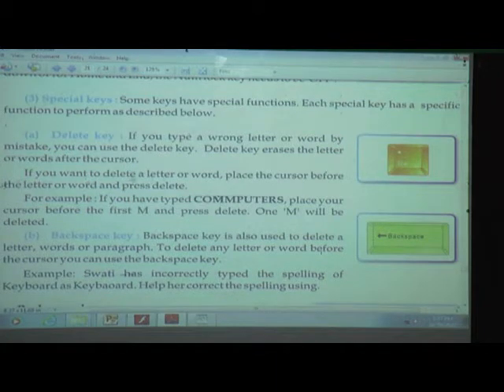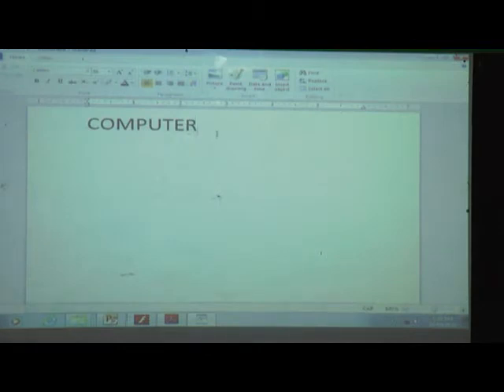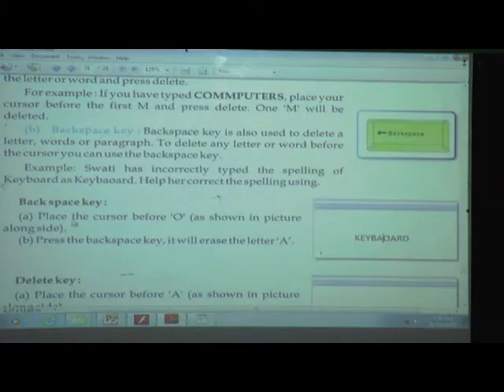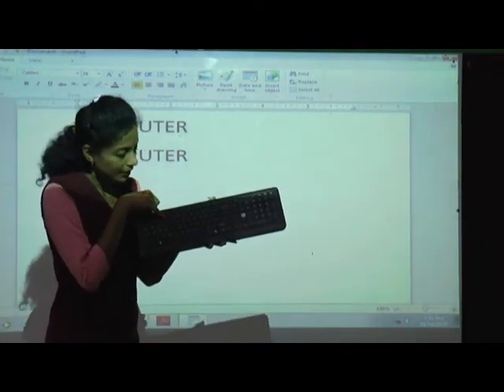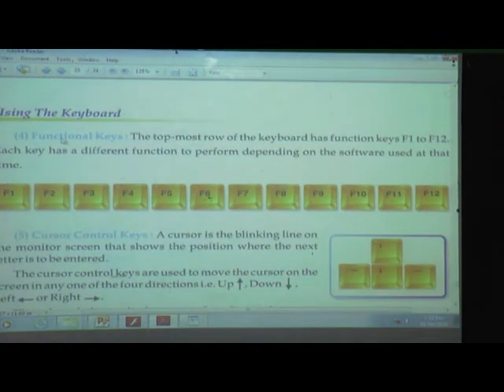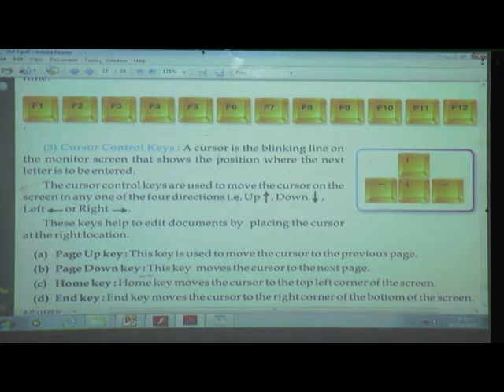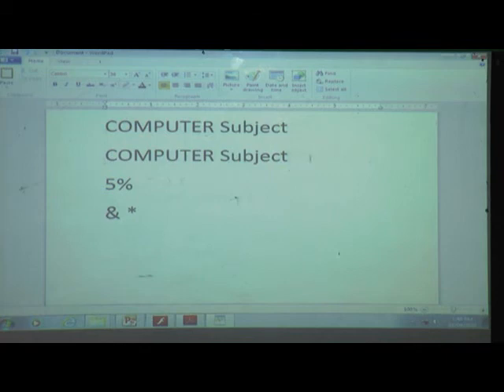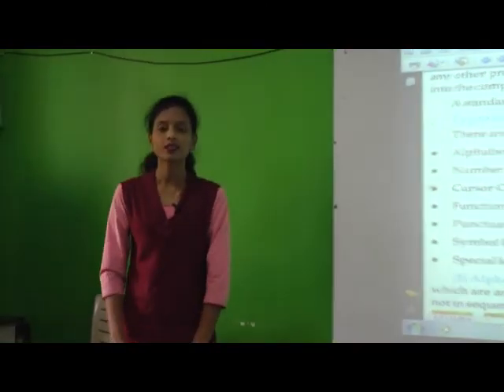Episode 7 Std III Computer L No 4 27 aug